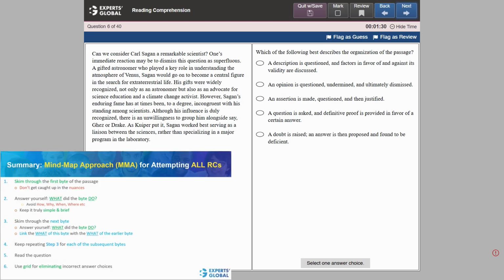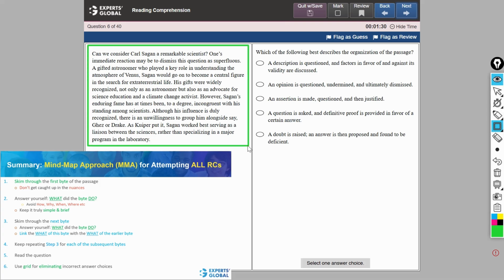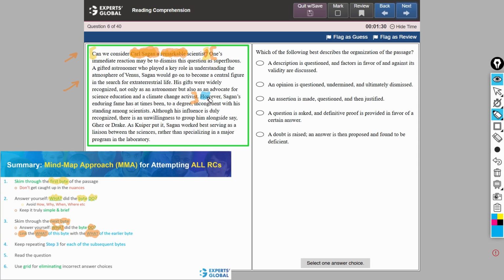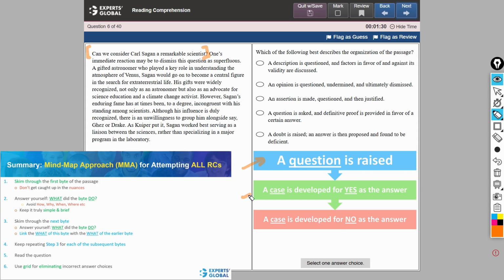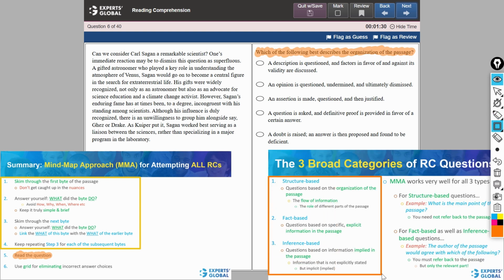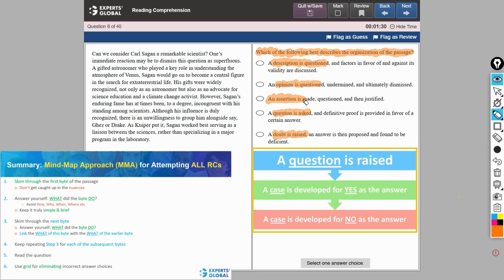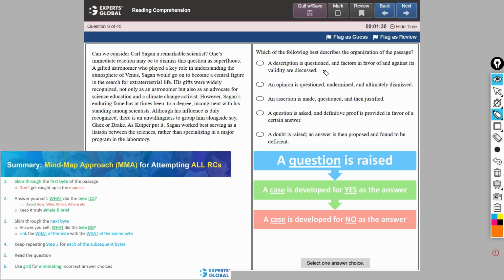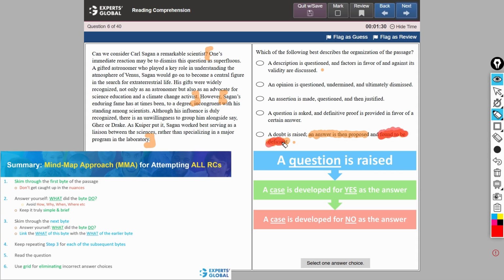How to Solve Structure-Based GRE Reading Comprehension (RC) Questions | Experts’ Global GRE Prep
This conceptual video lesson shows you how to use the Mind Map Approach to solve structure based GRE reading comprehension questions after learning the approach in the prior lesson.

A part of the online GRE prep course by Experts' Global, this video gives you a quick recap of the Mind Map Approach, where you skim one logical byte at a time, ask what each byte does, keep each takeaway short, link the takeaways into a mind map, and then read the question and eliminate wrong answer choices using a grid. It then explains how GRE reading comprehension questions fall into structure based, fact based, and inference based categories, and why the Mind Map Approach works especially well for structure based questions that focus on the structure of the complete passage or a specific part of it. The video applies the approach to GRE style questions with representative answer choices so you gain firsthand experience, and it encourages you to pause, apply the approach yourself, and carry this learning into your GRE practice exercises and GRE practice tests.